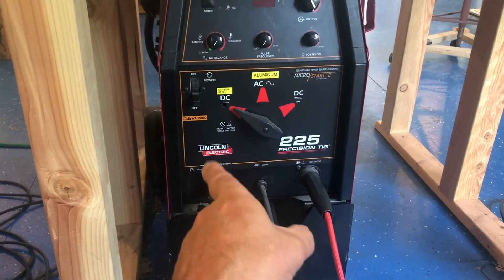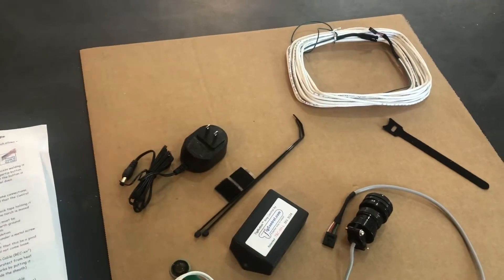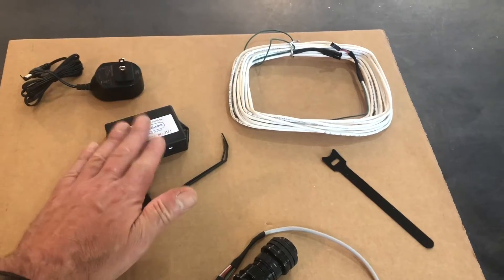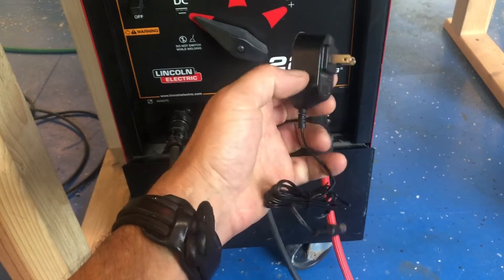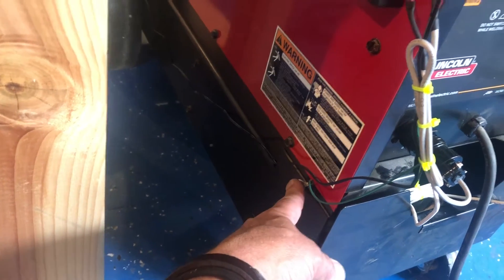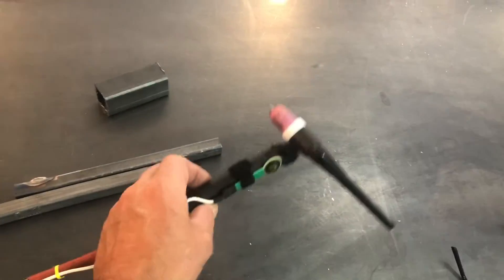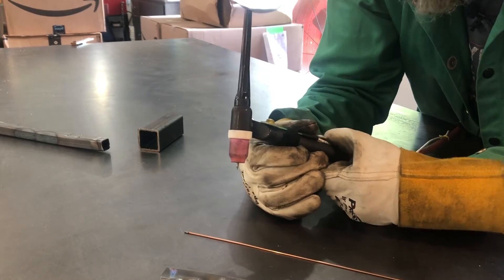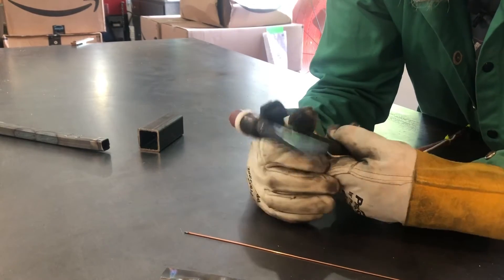Tig Button Install // Amperage control at your Fingertips !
DIY Install and review of a Tig welding button control on my Tig welder.
Fingertip control for variable amperage at the torch.
Review of the "TigButton" from Tigcontrol.com
How to install a Tig Button for Amperage control at your Fingertips !

I purchased this product with my own money.
This is my honest evaluation of this Tig button.